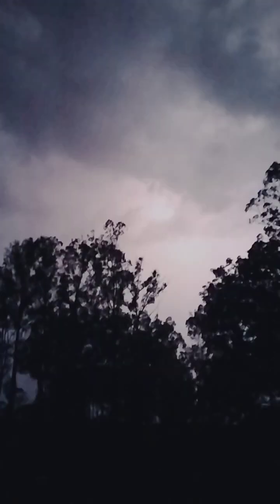Talk - Storm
A discussion about the weather